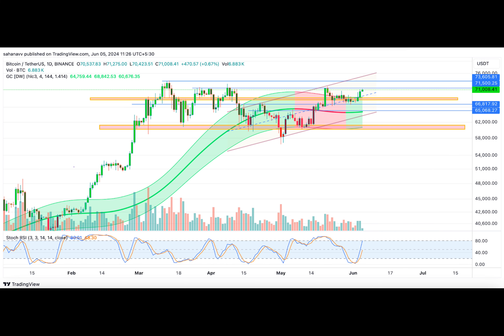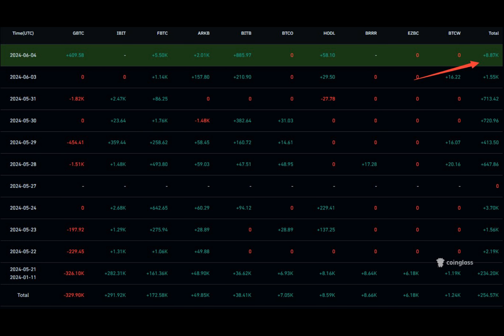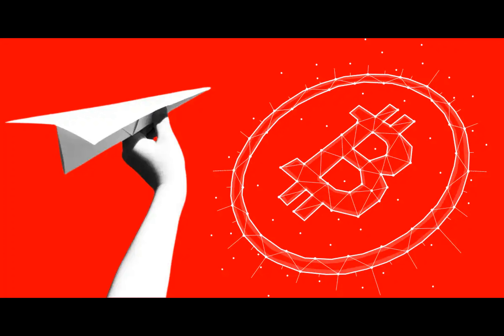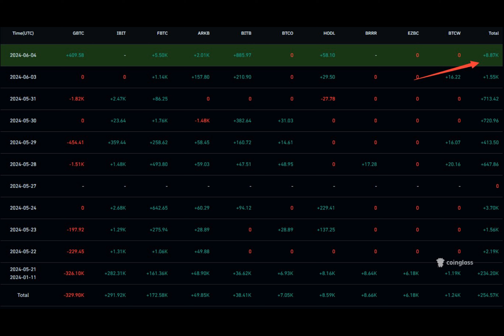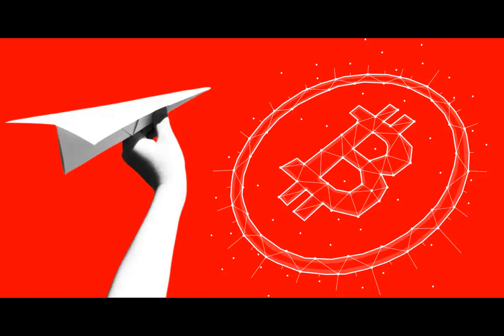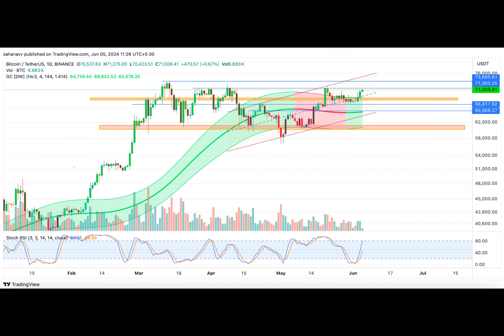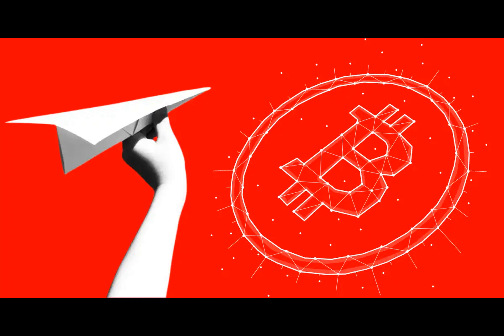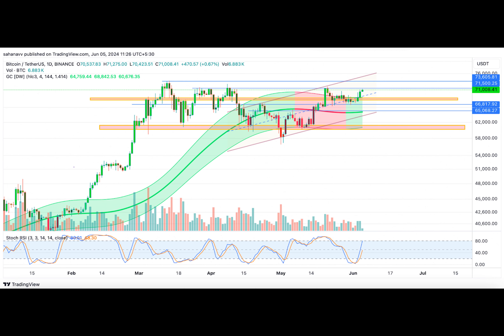Bitcoin Bullish Trade Set Up Playing Out, Need to Break Through These Levels to Reach $75,000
Have you ever wondered what might happen if Bitcoin managed to break through its current resistance level? This isn't just any resistance, mind you. It's a barrier that's kept the digital currency in check for quite some time now. But what if our beloved Bitcoin finally decided to shatter these chains and reach new heights? Let's dive into the world of possibilities, shall we?